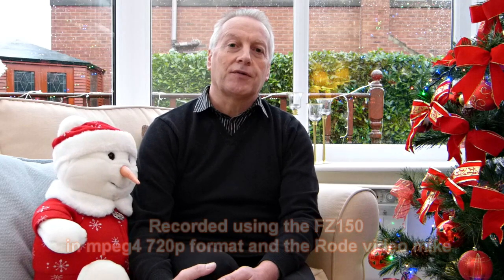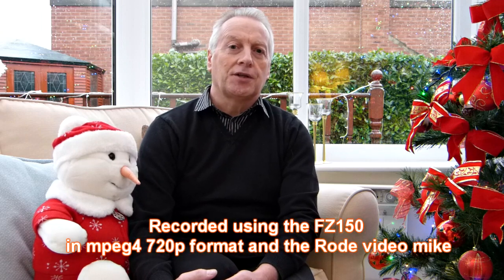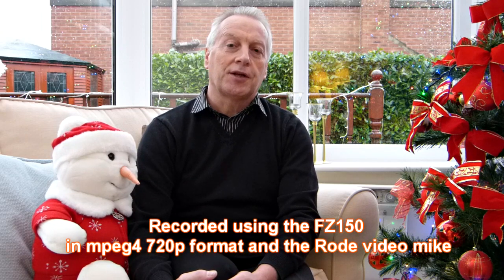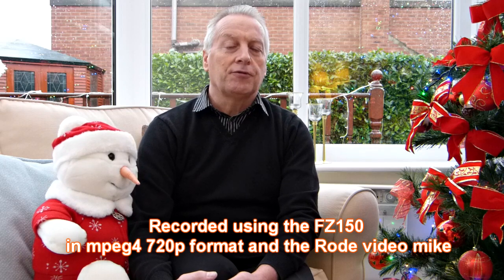Panasonic FZ150 Initial impression of the new sensor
Initial testing of this camera does seem to suggest that the move back to 12Mp has had enormous benefits for both stills and video clips.
The new 1080p mode now puts this camera in to super league for video capture.